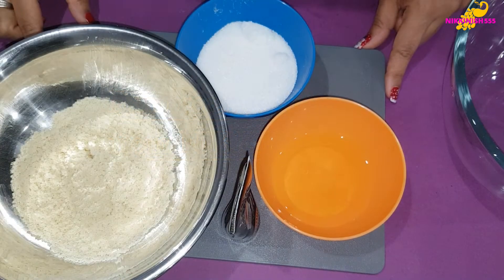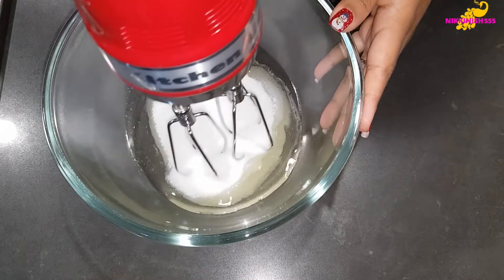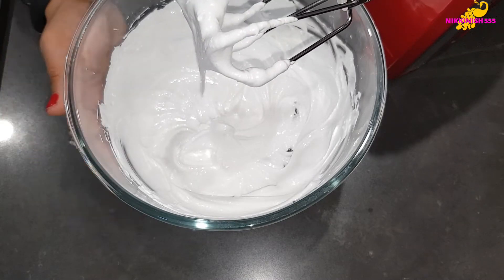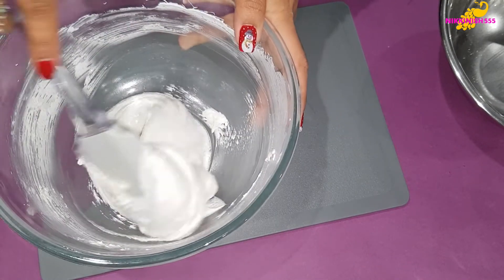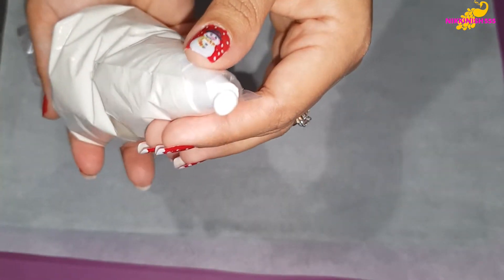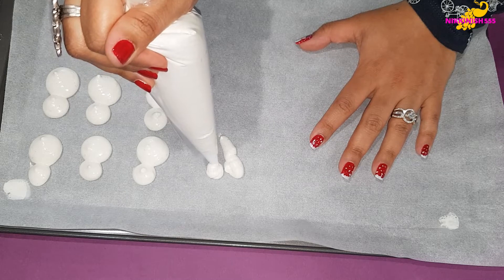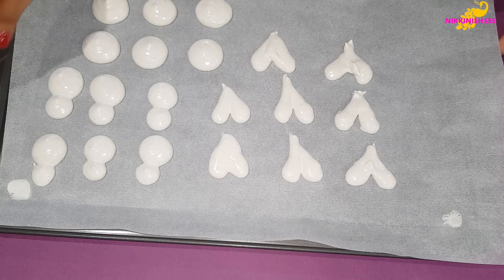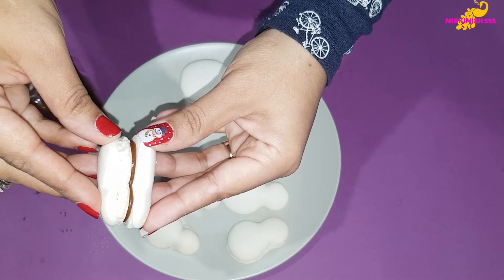Snowman Macarons | Christmas special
Learn how to make Snowman Macarons - Christmas cooking special